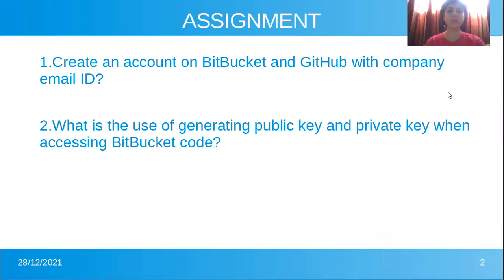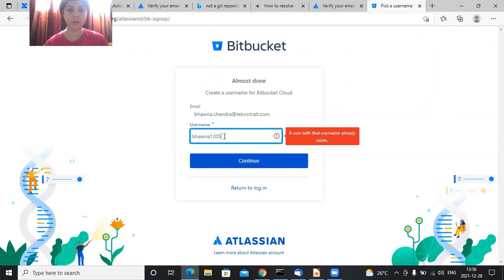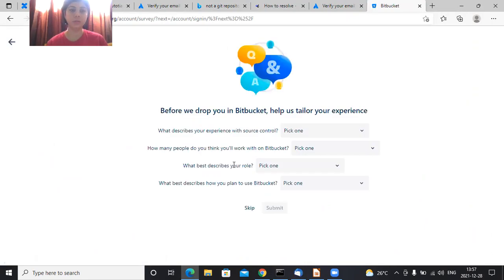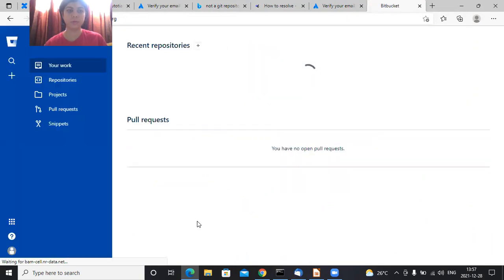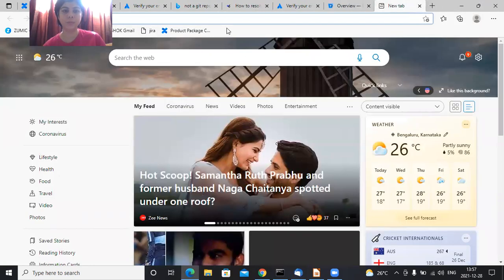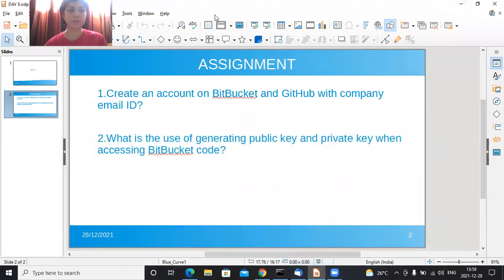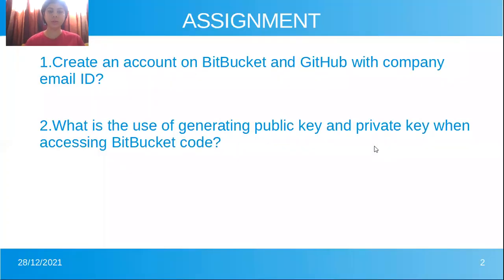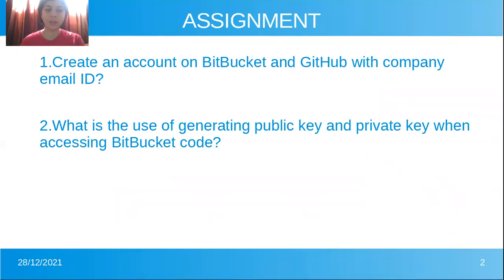Bhawna teknotrait training Day 6 Assignment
Hey Guys,

2. What is the use of generating public key and private key when accessing Bit Bucket code?